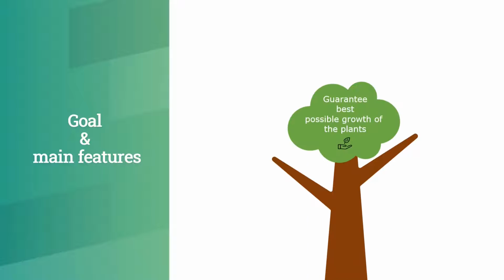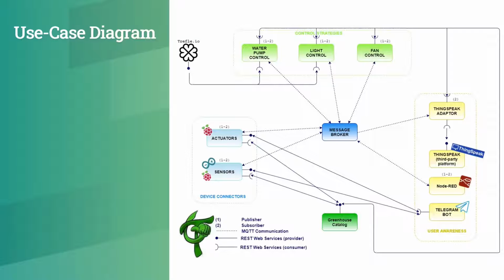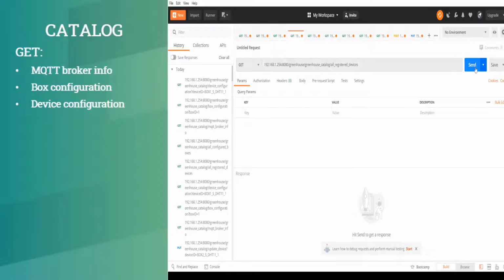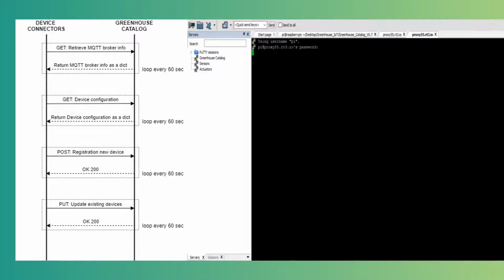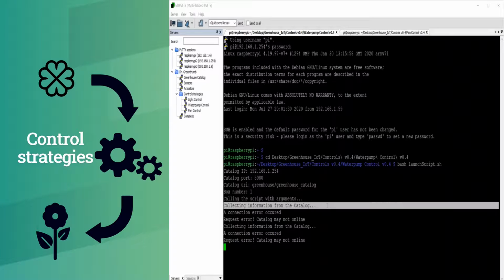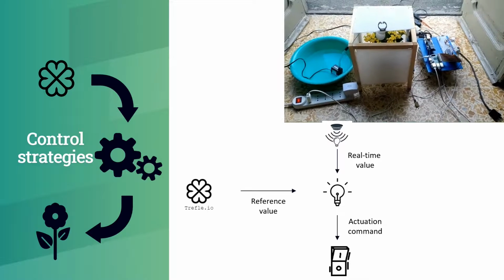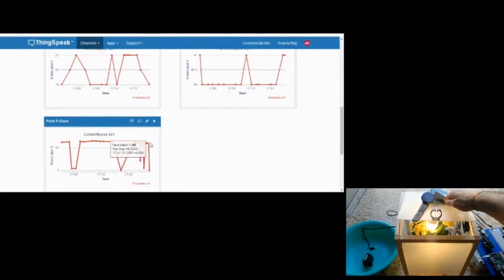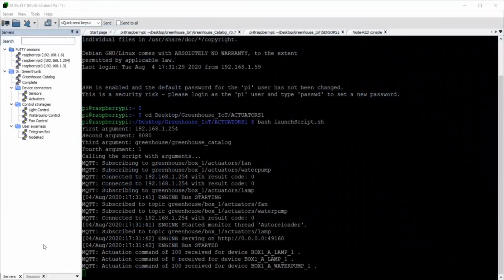Dr. Greenthumb Demo [IoT projects 2020-PoliTo]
Welcome to the demo video of Dr. Greenthumb IoT platform, developed as a team design project of the "Programming for IoT applications" (Professor Edoardo Patti).
Authors: Giancarlo Allasia, Annalisa Coppola, Andrea Roccaro, Luca Saltalamacchia